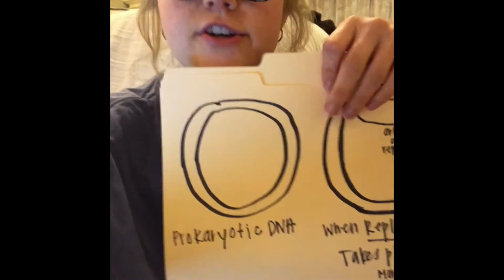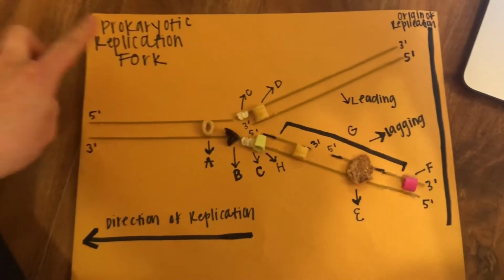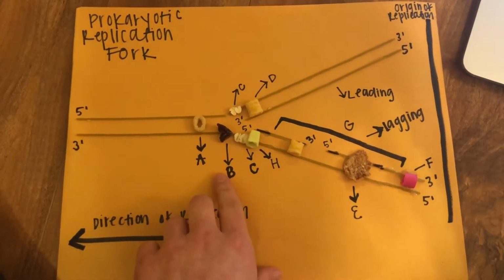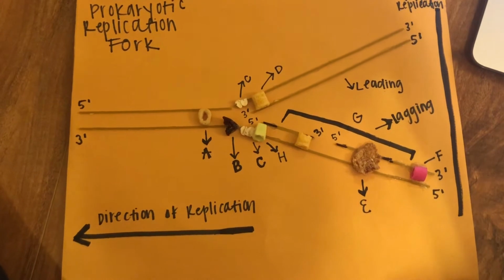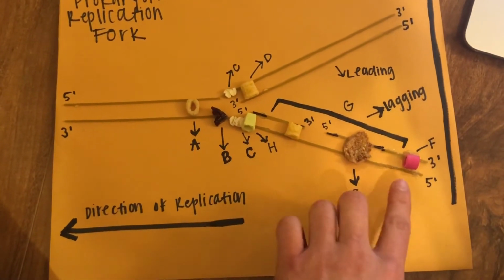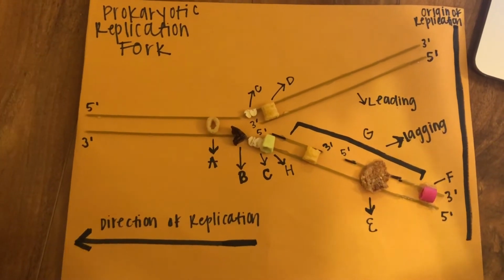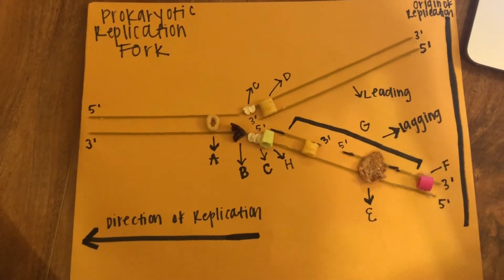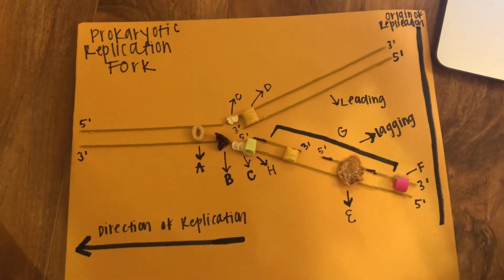Logan Thompson: Exam 3, Part 1 Mini Video- D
I described a prokaryotic replication fork. This included these specific terms and their corresponding definitions and applications: RNA primase, gyrase, helicase, Okazaki fragment, ligase, DNA polymerase I, DNA polymerase III, single stranded binding protein, phosphodiester, origin of replication, 5’ to 3’, 3’ to 5’, leading strand, lagging strand.